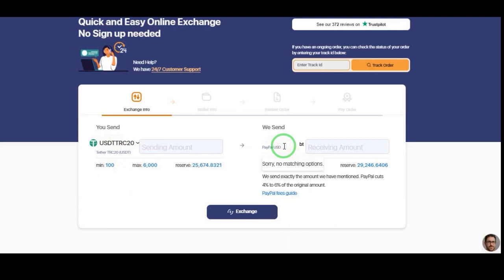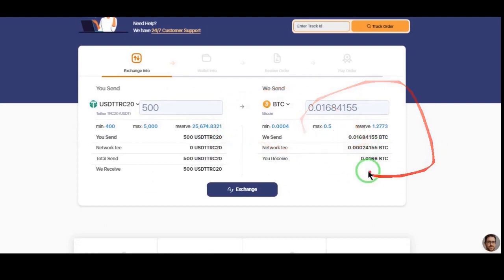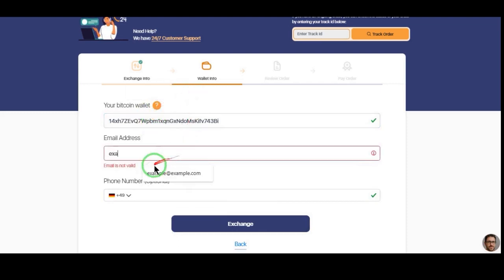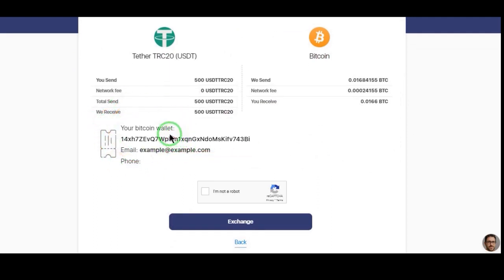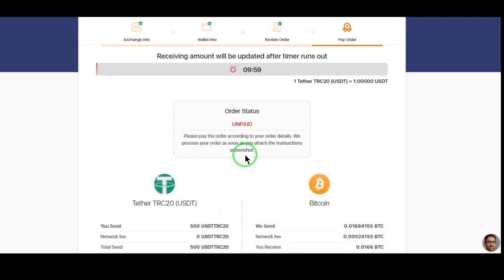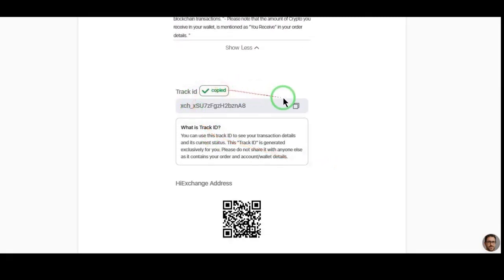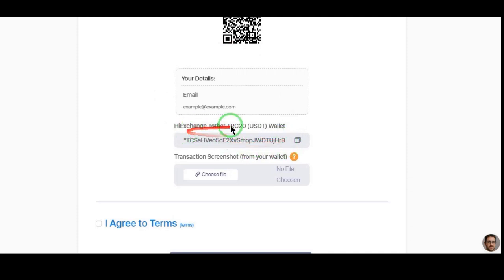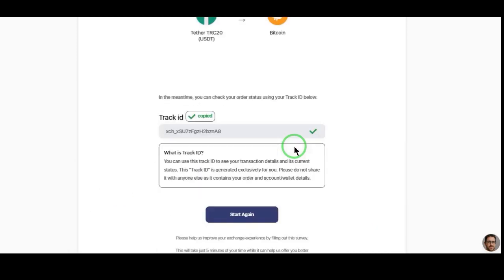Exchange Tether to Bitcoin Buy BTC with USDT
This video is a guide on how to exchange Tether to Bitcoin on HiExchange Platform with Full Anonymity.

The video provides a step-by-step guide on how to buy Bitcoin with Tether (USDT) in 4 easy steps.

HiExchange is an online platform that allows users to exchange their digital currencies and cryptocurrencies.

HiExchange utilizes an automated system to determine the best exchange rates based on the existing competition. Furthermore, this online exchange respects the user's anonymity and does not require KYC or a long sign-up process.
As for the cherry on top, Hi.exchange provides 24/7 customer support.